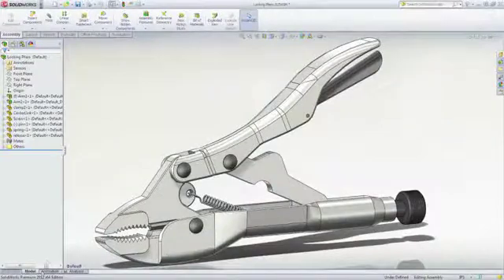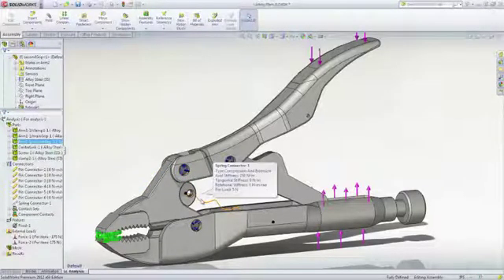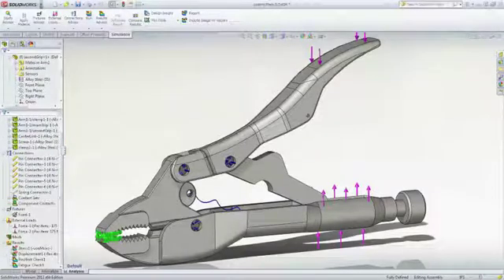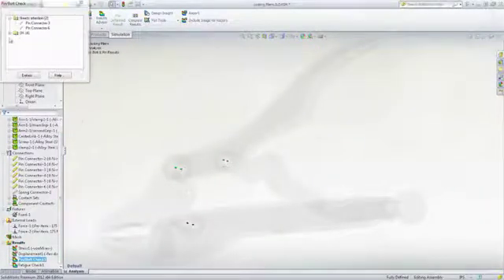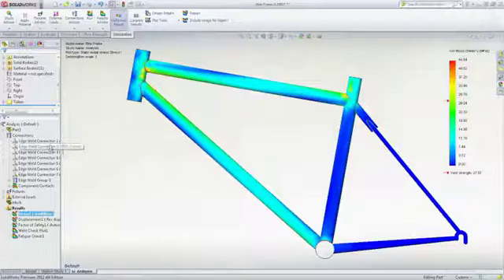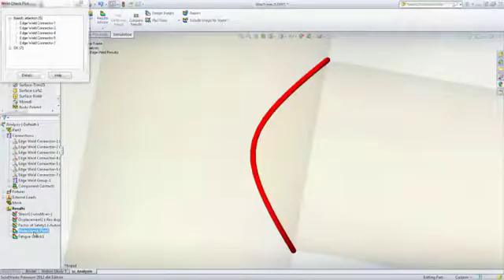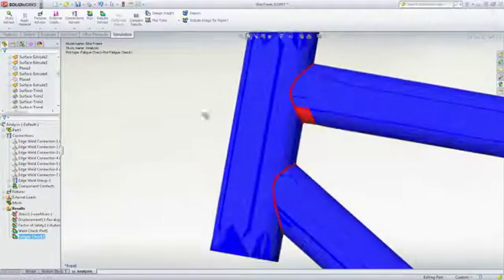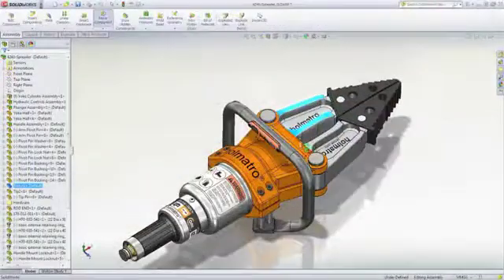SolidWorks: Análisis de Fatiga en Metales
Lleve a cabo fácilmente un análisis de fatiga del metal en componentes metálicos con SOLIDWORKS Simulation y el análisis de fatiga. Evalúe el impacto de las cargas cíclicas en la vida estructural de un producto para garantizar que cumple los requisitos de rendimiento, calidad y seguridad.
y Distribuidor Autorizado Solidworks para Colombia
¡Síganos!